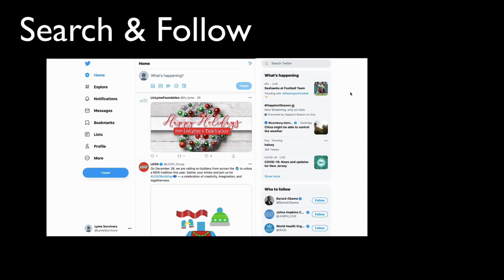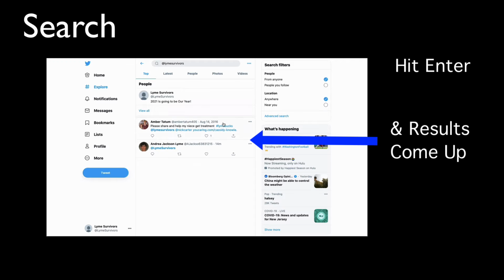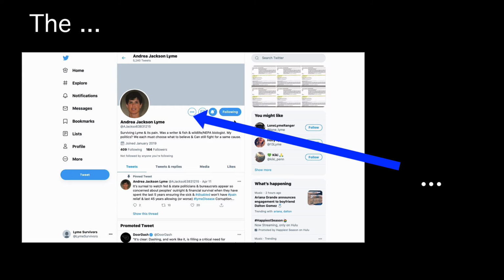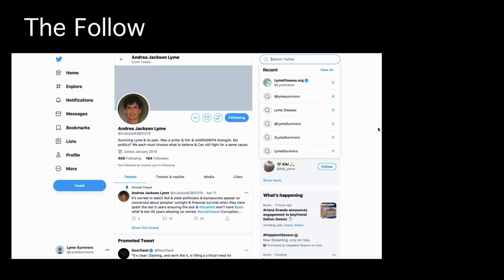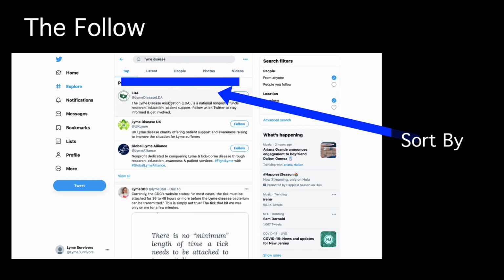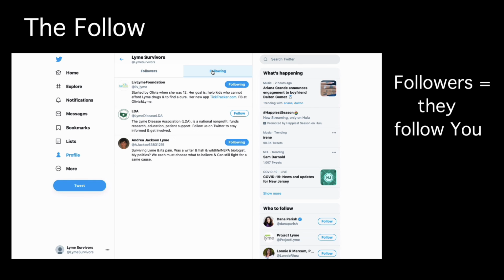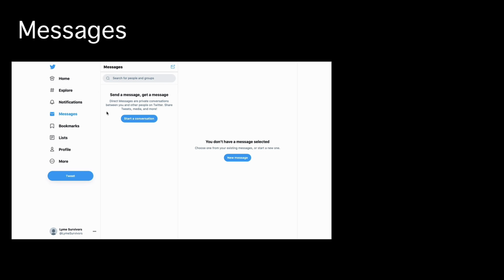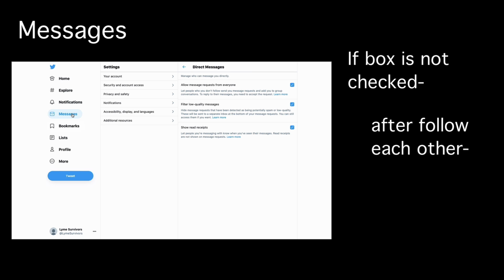3 Lyme Concerns Twitter Search Follow Message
3rd How to Twitter Video - how to Search and Follow and a PM setting so you can get messages from others before the follow/following happens.